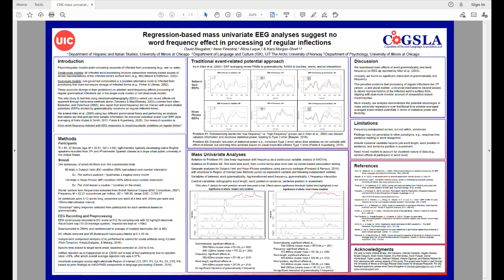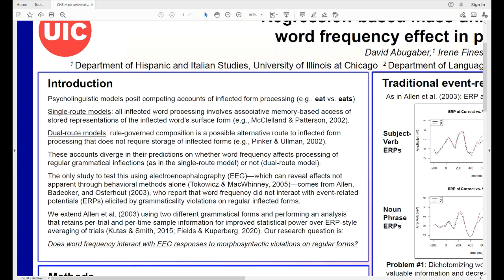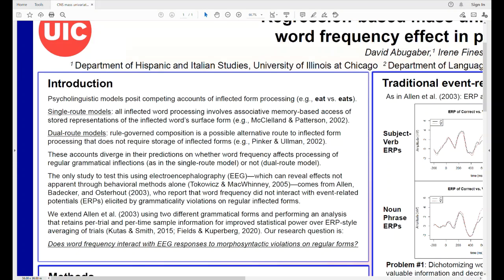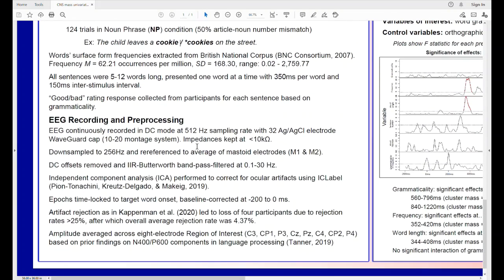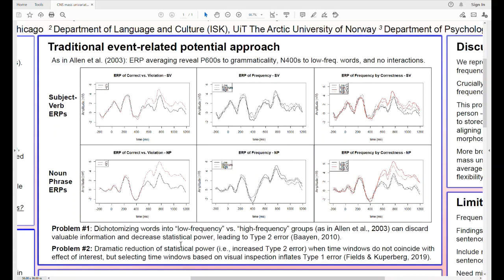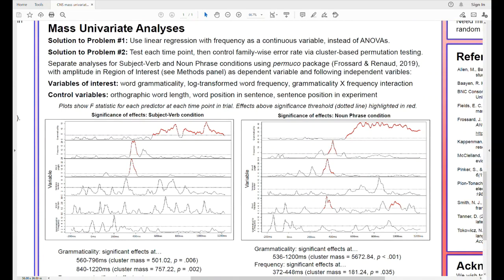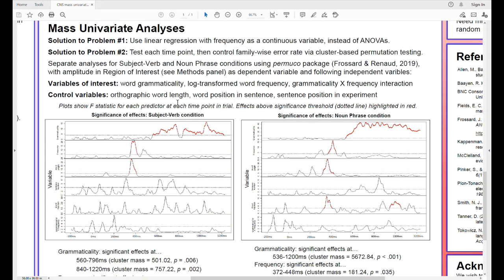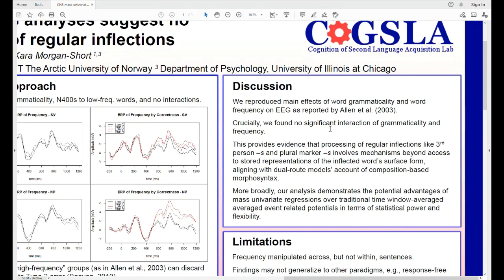Mass univariate analyses support dual-route accounts of morphosyntax processing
Conference presentation for Cognitive Neuroscience Society 2021. Enjoy!